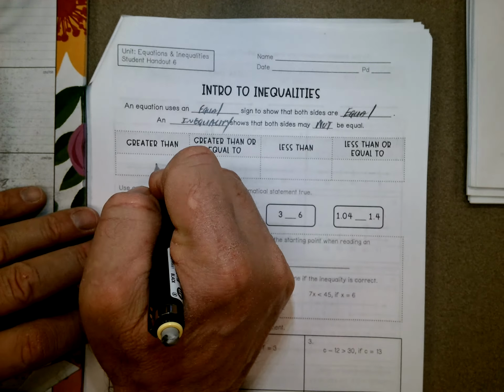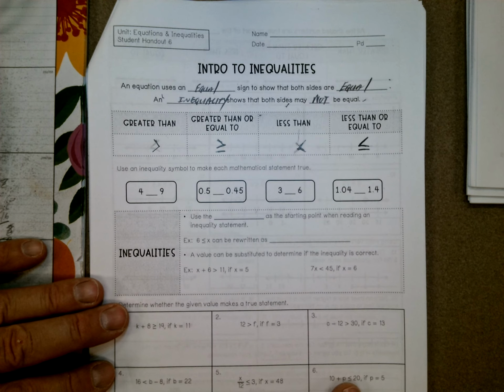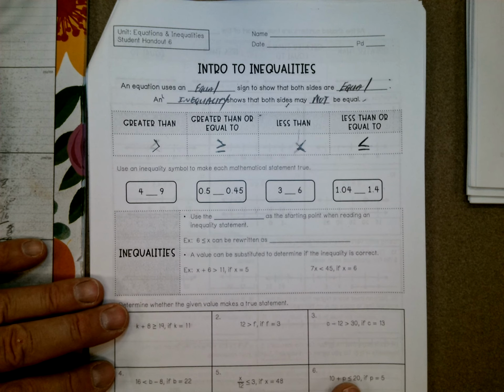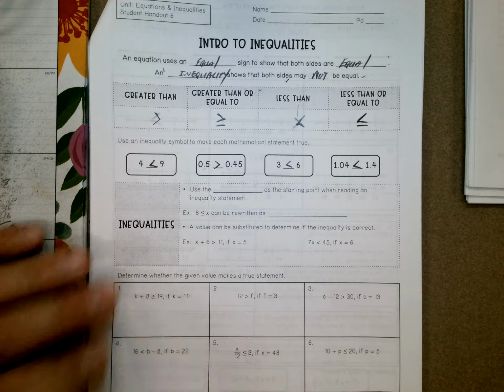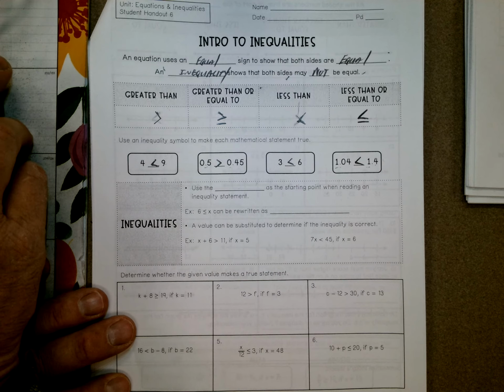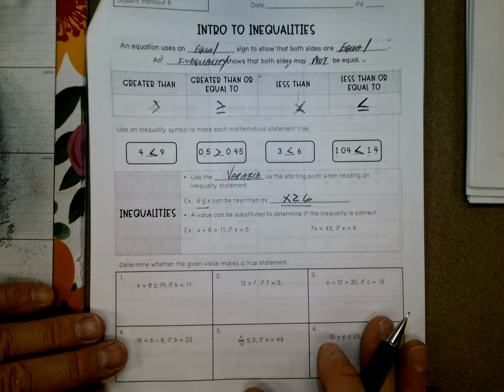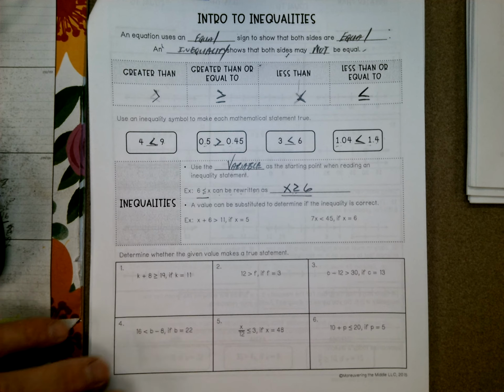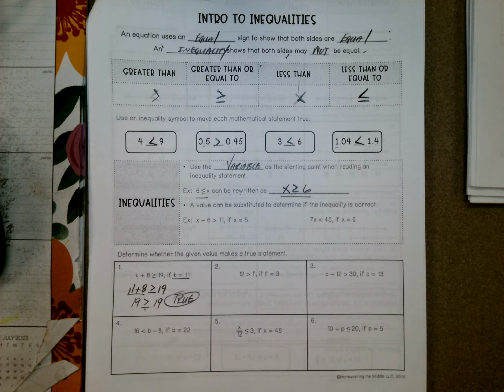INEQUALITIES LESSON 6